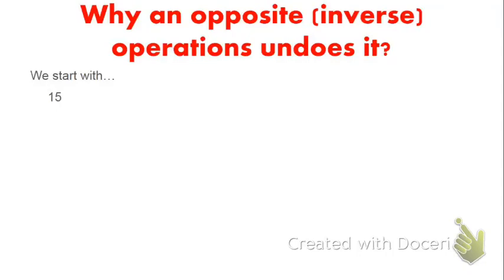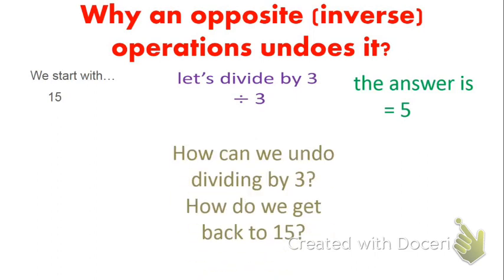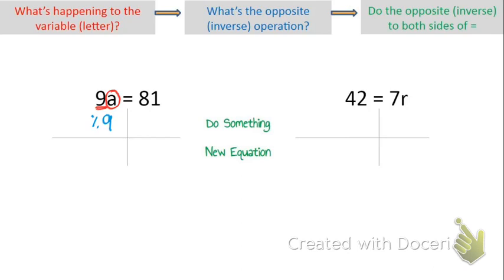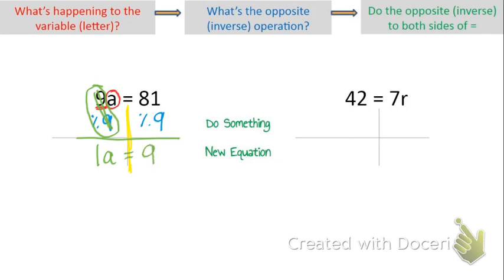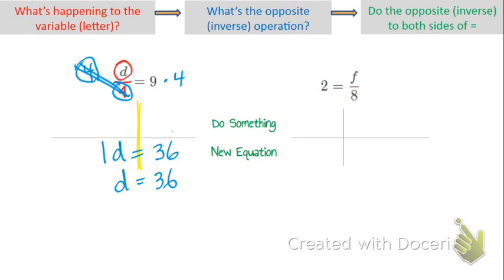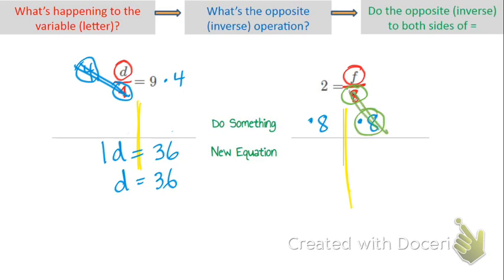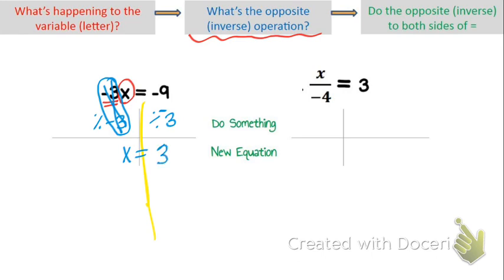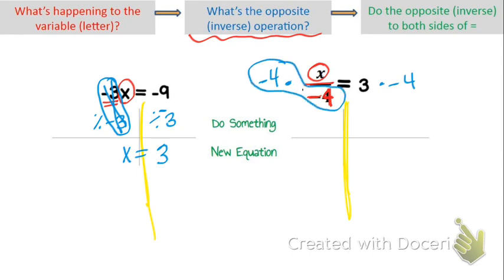One step multiplication and division equations